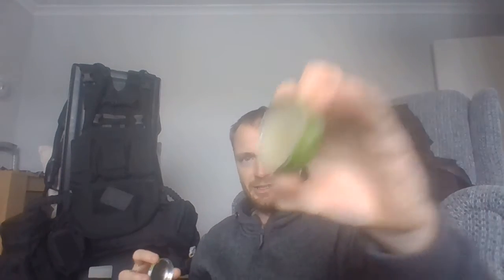restocking my summer side of pouch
checking everything in my summer kit so then it all ready for next summer